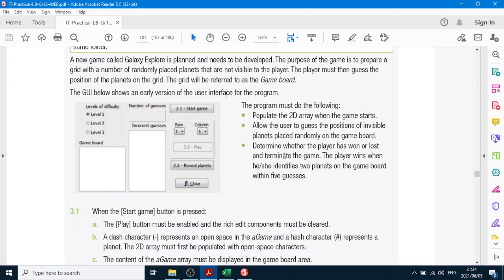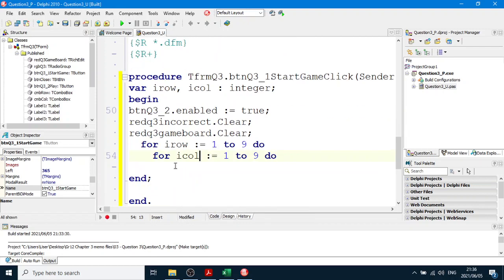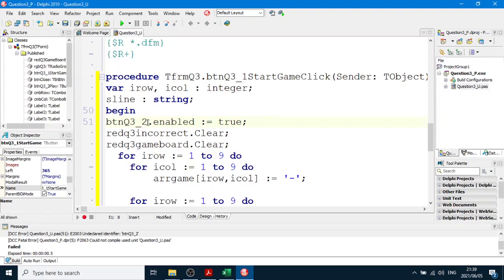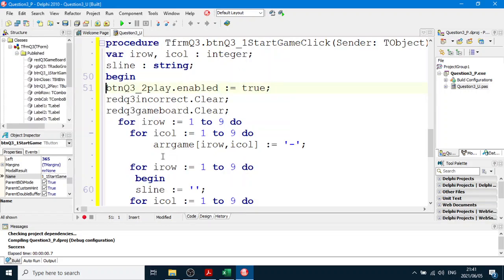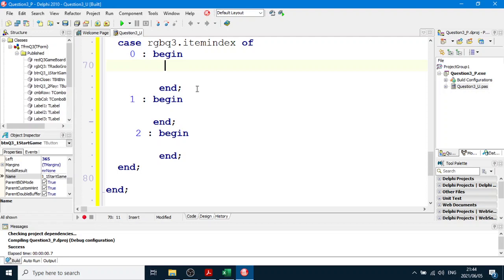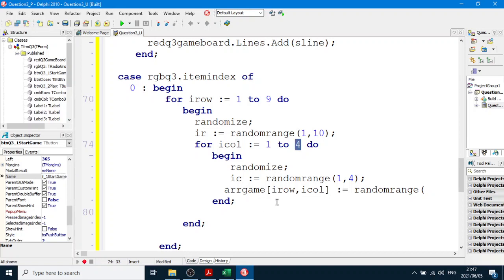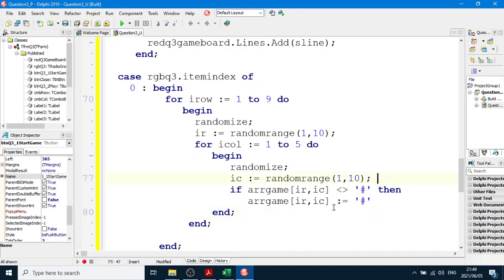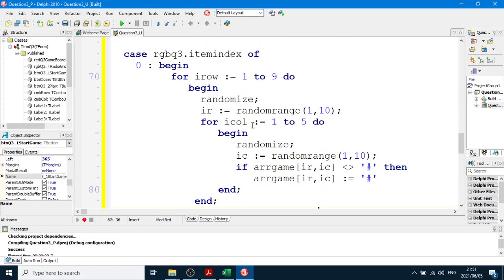Gr12 14June Ques3p101